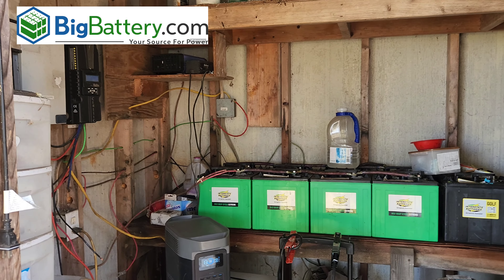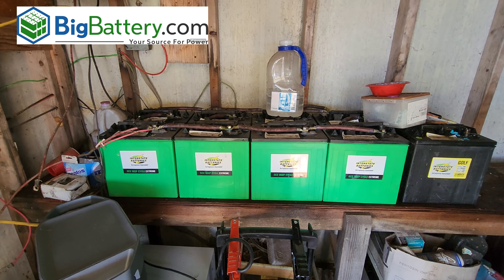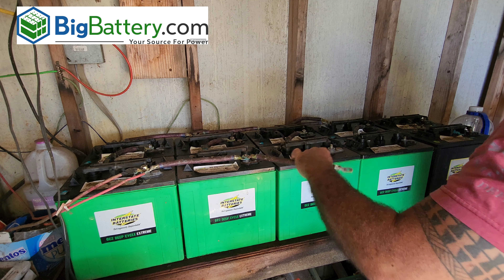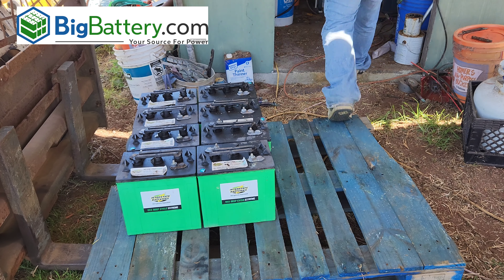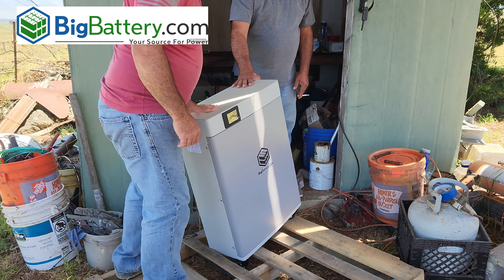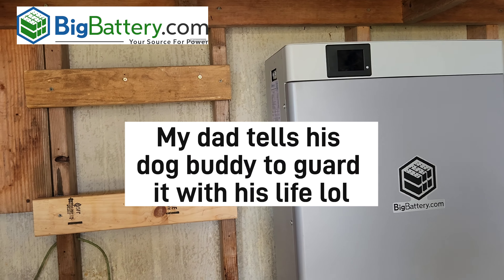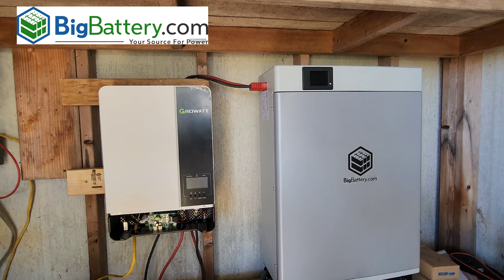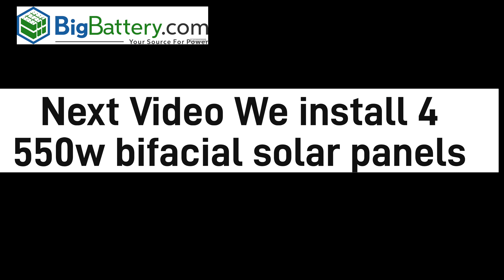Off Grid Ranch House Gets Solar Battery Power System Installed DIY BigBattery.com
sign-up for our free content drop

Join us on an exciting journey as we transform our cozy off-grid ranch house into an eco-friendly haven powered by the sun. In this episode, we take on the challenge of installing a cutting-edge solar battery power system, all by ourselves! We are using equipment  from Bigbattery.com the battery is a Condor Elite 3 and a 3k off grid growatt inverter super easy to setup.

Get ready to witness the DIY adventure of a lifetime as we tackle each step of the installation process, from mounting solar panels to configuring the state-of-the-art battery storage unit. We are excited to share our experiences, insights, and even some valuable tips and tricks we've learned along the way.

Discover the immense satisfaction of harnessing renewable energy to power our everyday lives, reducing our carbon footprint and embracing a more sustainable future. Whether you're a seasoned off-grid enthusiast, a DIY lover, or simply curious about sustainable living, this episode is a must-watch. In our next video we install 4 550w bifacial solar panels.

Together, we can inspire and empower others to embark on their own eco-friendly adventures. Thanks for tuning in, and let's make a positive impact, one solar panel at a time!

Check out Bigbattery.com

Thank you Bigbattery.com for helping my dad with a solid off grid system.